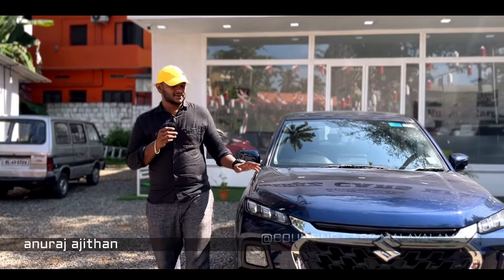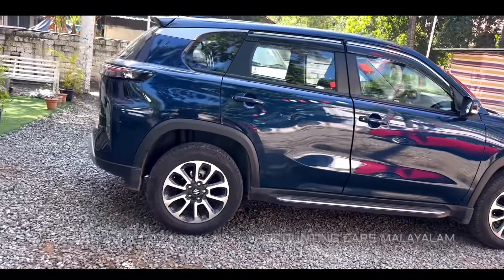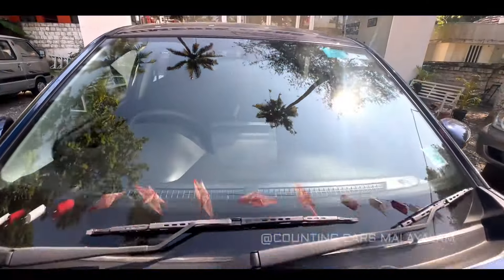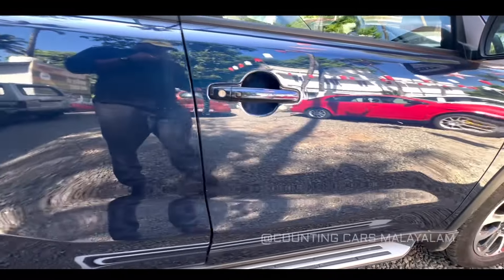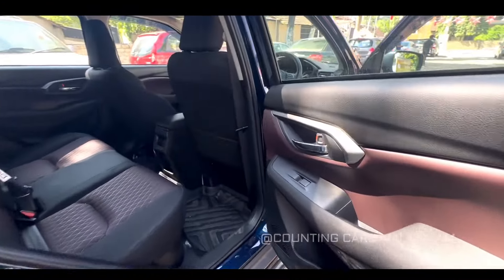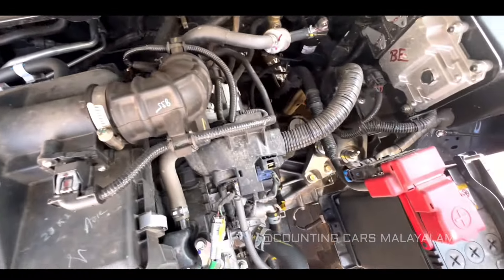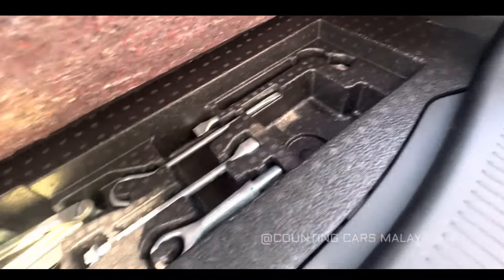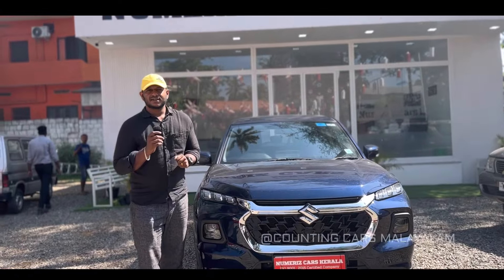വെറും 5,000 KM ഓടിയ 2023 Model GRAND VITARA | Used Cars kerala | Second Hand cars kerala.